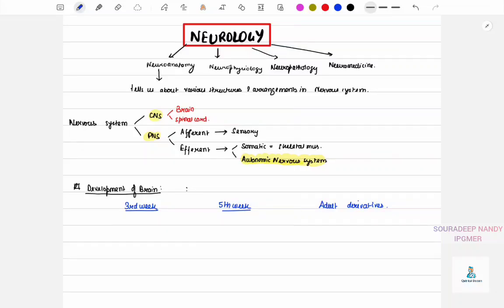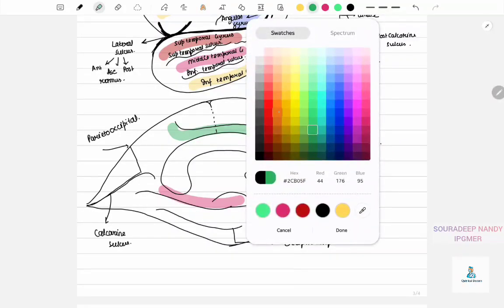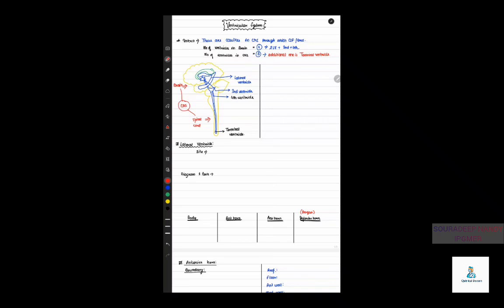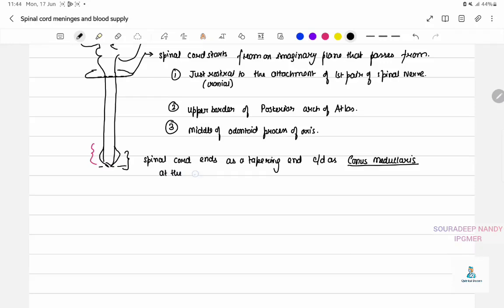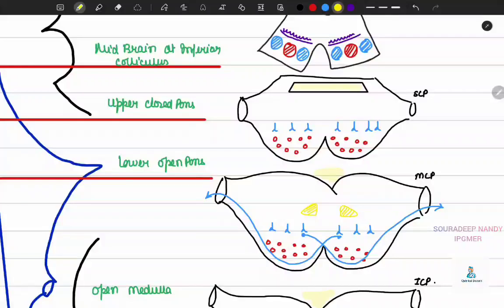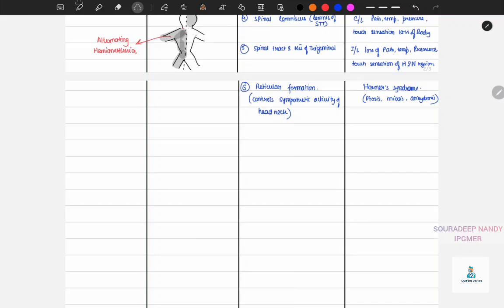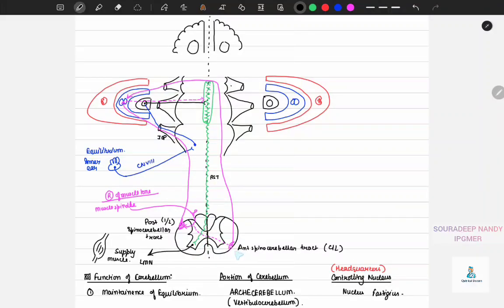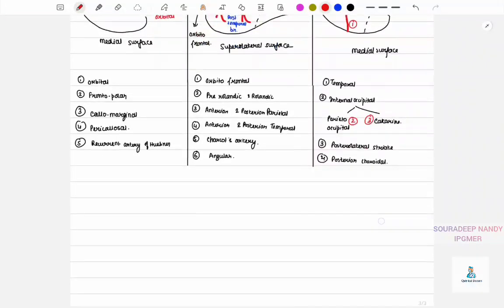NEUROANATOMY ONE SHOT FOR FIRST PROFESSIONAL MBBS EXAMS